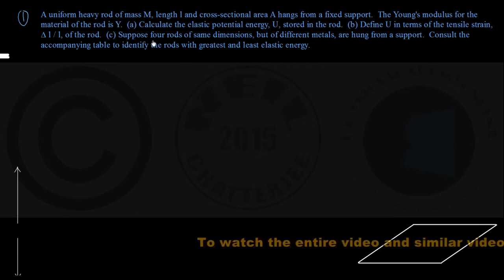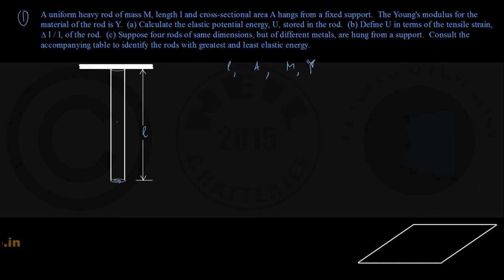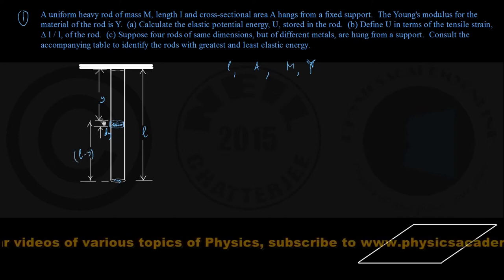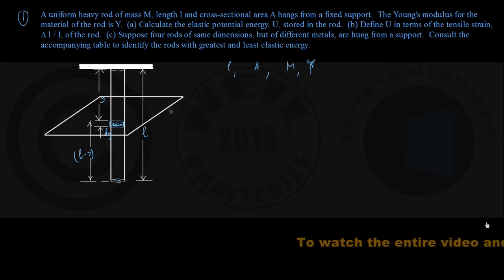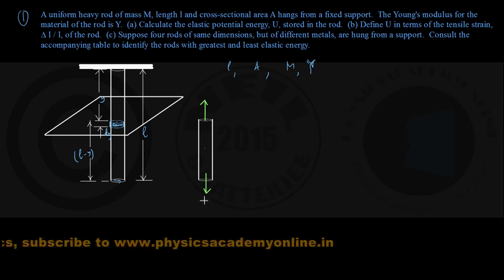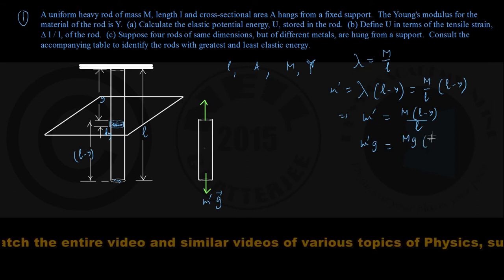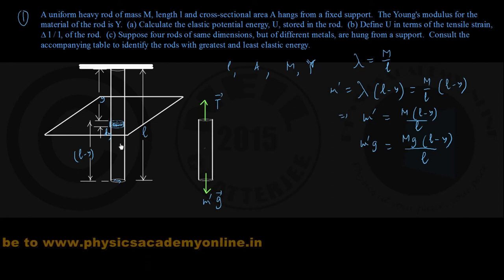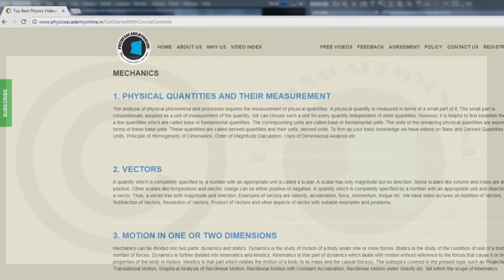MORE PROBLEMS ON ELASTIC POTENTIAL ENERGY _ Physics Academy Online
Elasticity of a body is the property by virtue of which it resists any change in its size, shape or both, and tends to regain its configuration on withdrawal of the deforming forces. In reality, no solid body is perfectly rigid. Therefore, when subjected to a set of balanced forces or couples, a solid body at rest does not exhibit any translational and rotational motion as a whole. But different parts within the body change their relative positions with respect to each other. We say the body is deformed, and the change in its length, shape or volume is called deformation. For instance, a heavy rod suspended from the ceiling stretches a bit; a metal sphere taken to the depths of the sea shrinks a little. But because of elastic properties, the rod regains its original length when unfastened from the ceiling and laid on the floor. The sphere returns to its original volume when brought back to the sea surface.

Watch Videos Of All The Topics Of Mechanics And Elasticity & Fluid Mechanics

♥♥▬▬▬♥ஜ۩۞۩ஜ Physics Academy Online ஜ۩۞۩ஜ♥▬▬▬♥♥